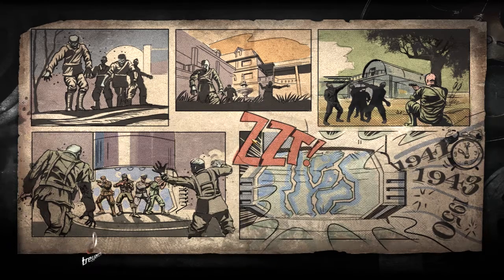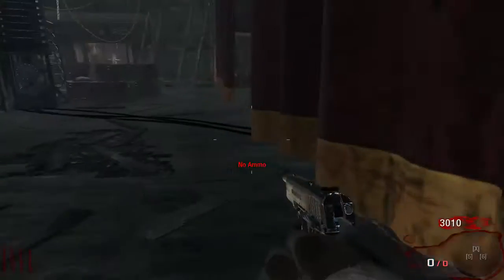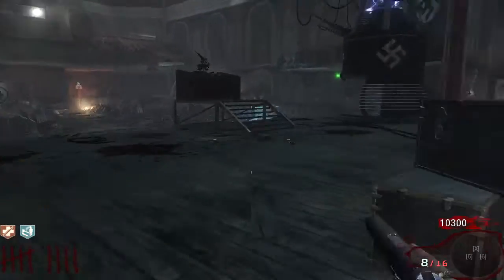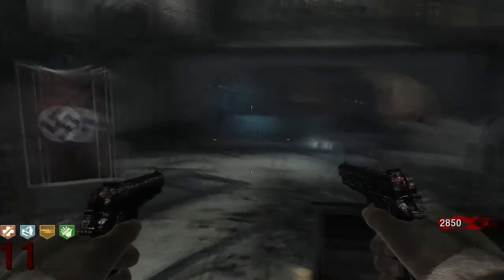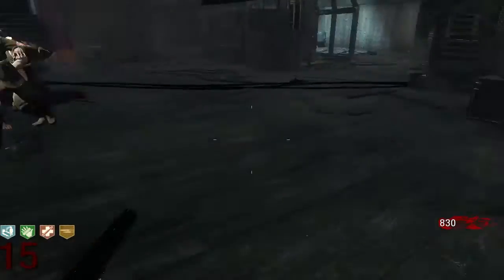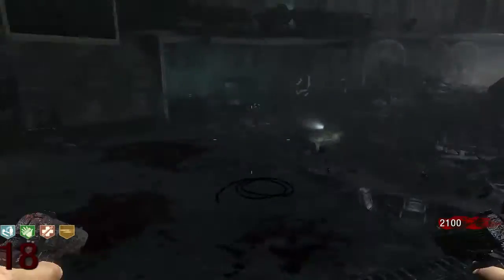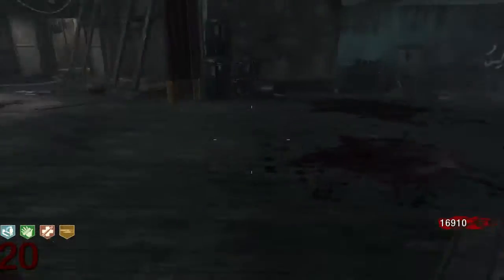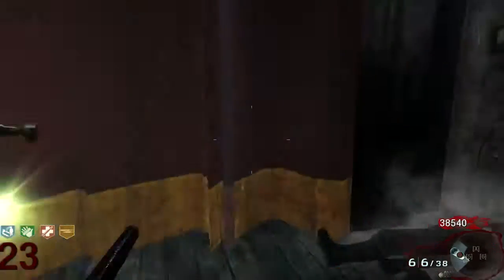Kino der Toten Round 30 strategy - Part 1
My attempt at reaching round 30 solo in Call of Duty Black Ops 1 classic map Kino Der Toten.